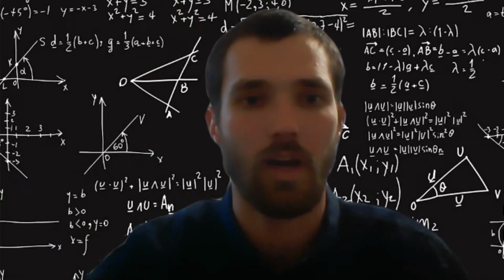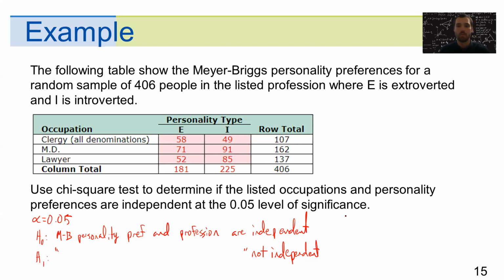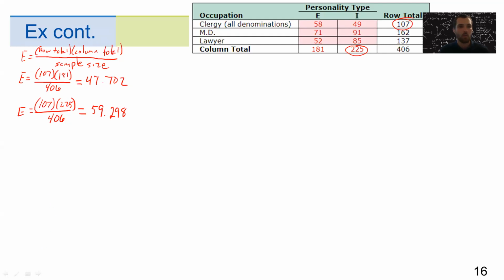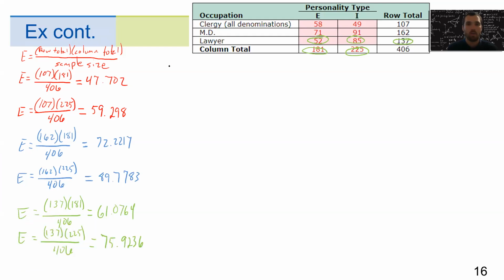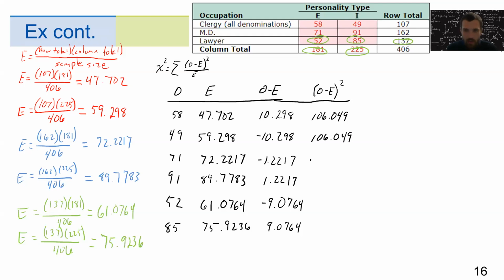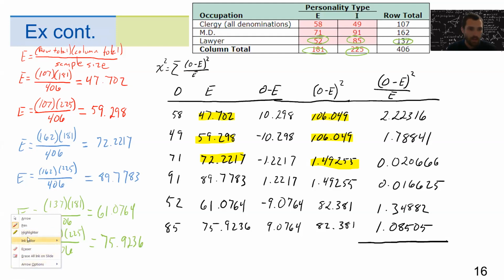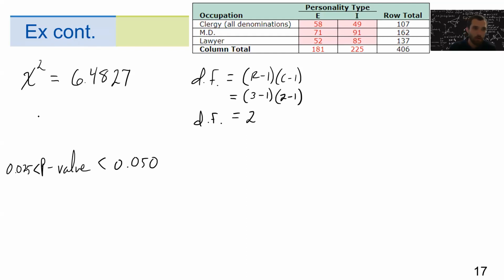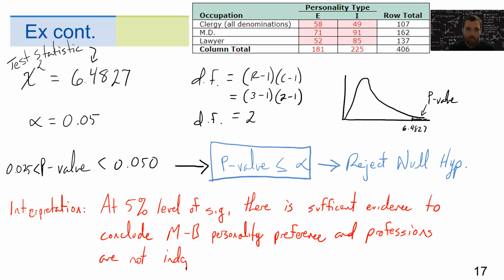March 31, Lesson 10-1 HW Example Explained